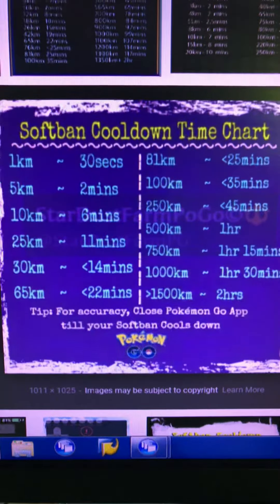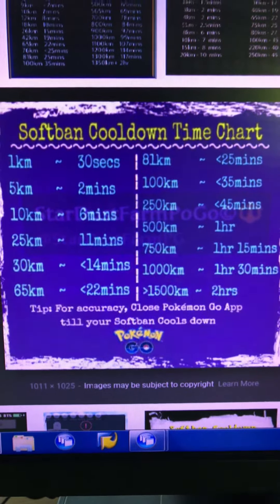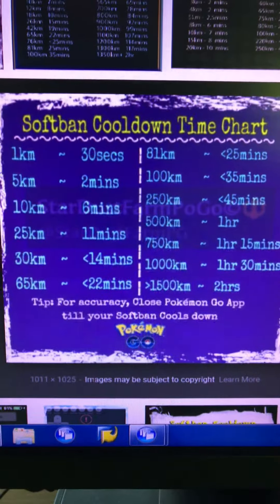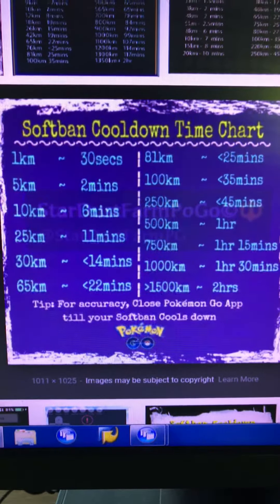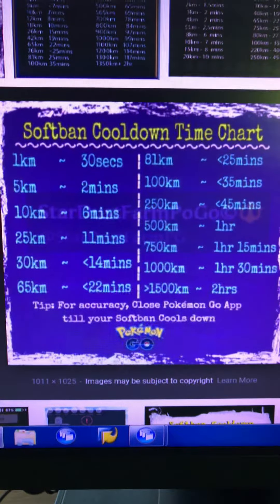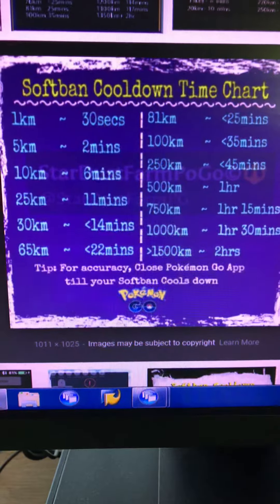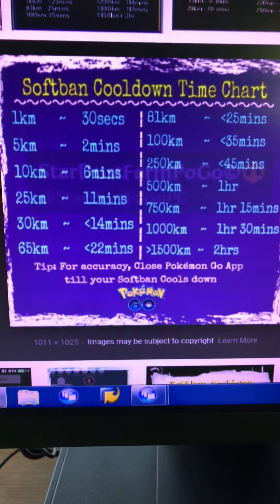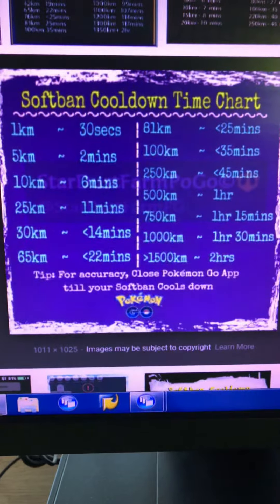Pokémon go cool down chart